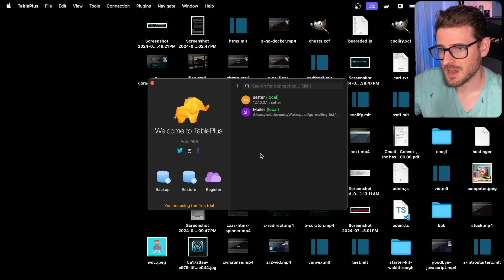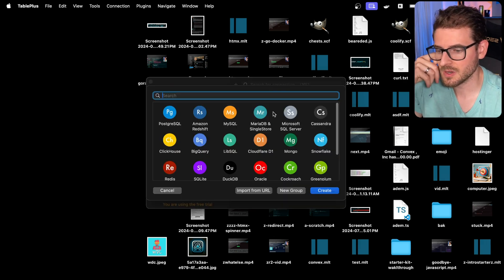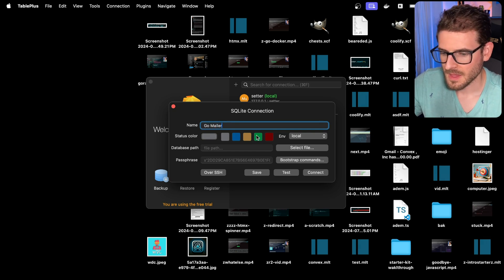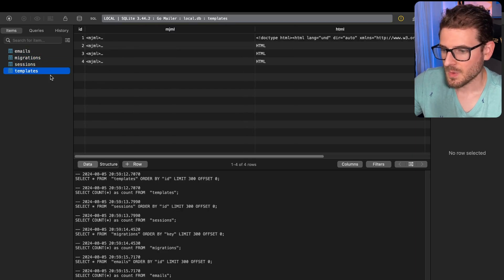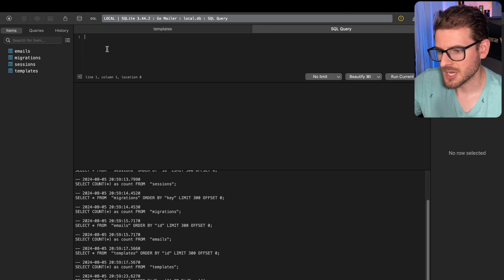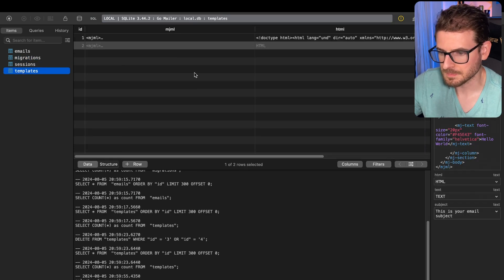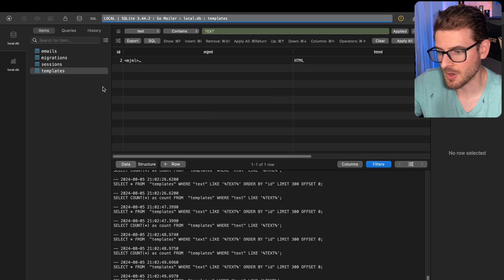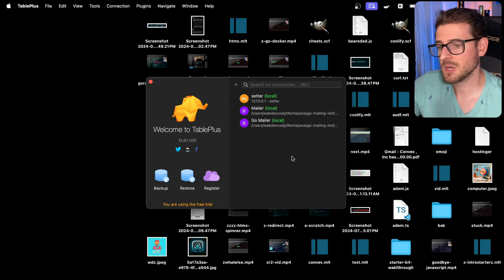My favorite tool for browsing SQL databases (not sponsored)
testing out a short form video to see how it does